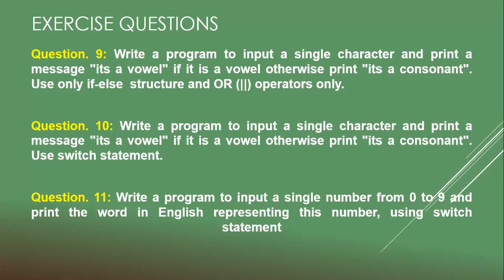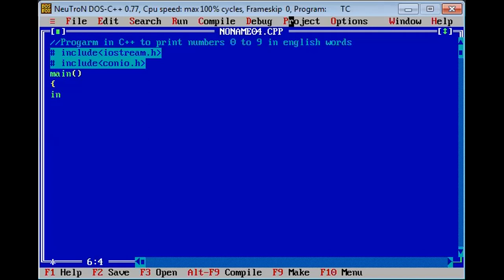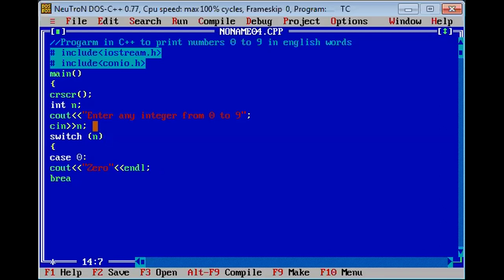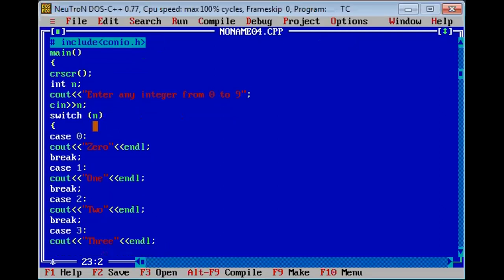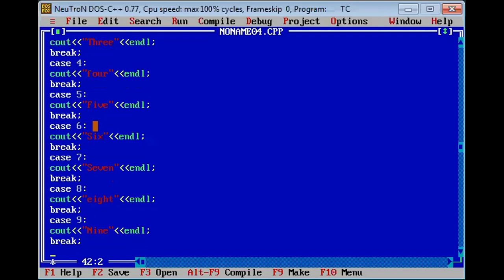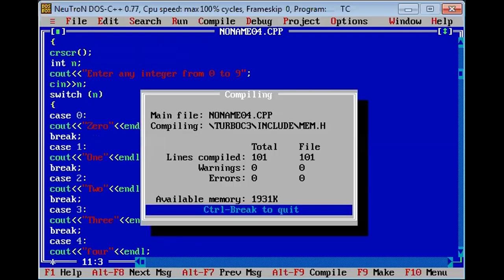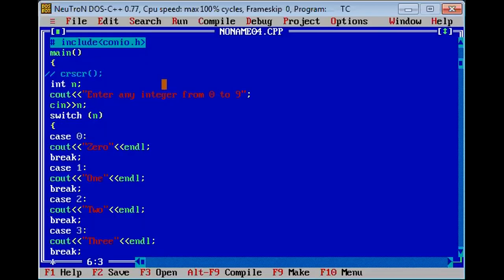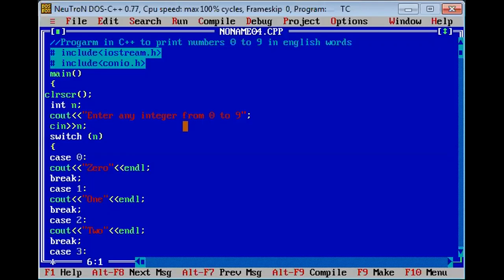question 11 switch statement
Question. 11: Write a program to input a single number from 0 to 9 and print the word in English representing this number, using switch statement